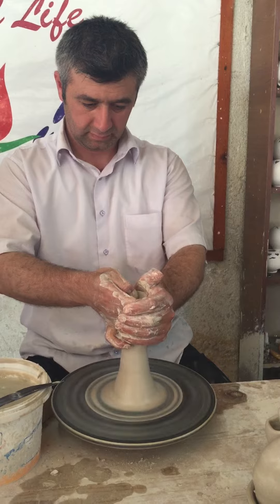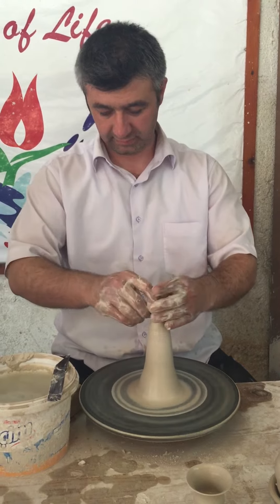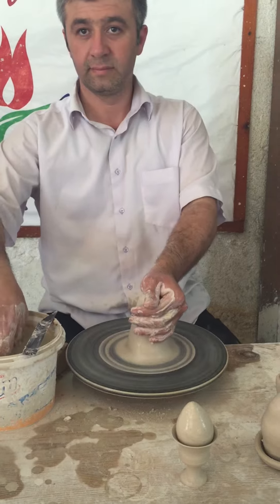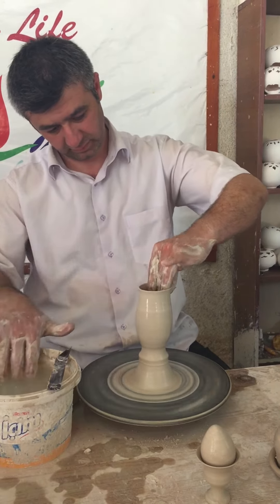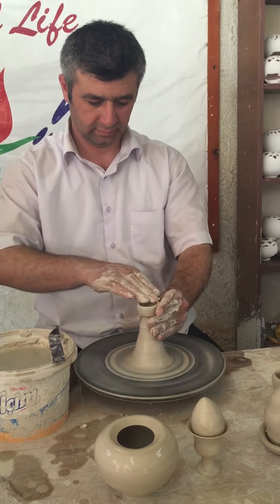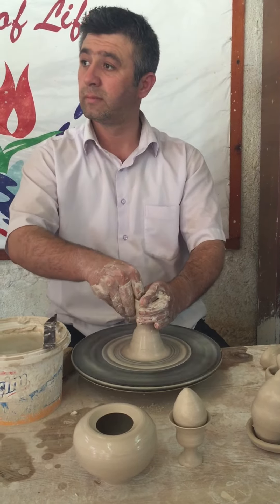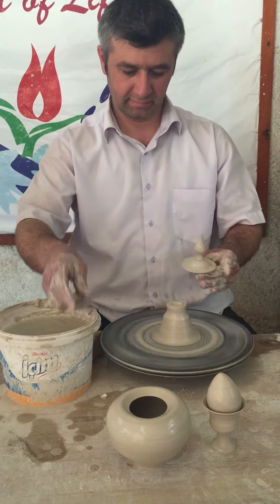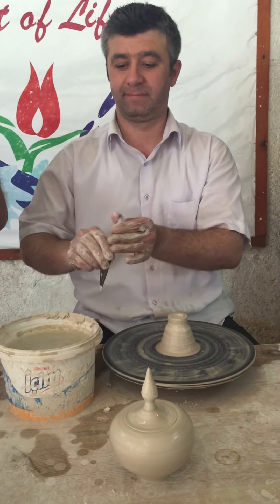Turkish Potter near Ephesus in Turkey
A potter displaying his skills at a ceramic workshop near Ephesus in Turkey